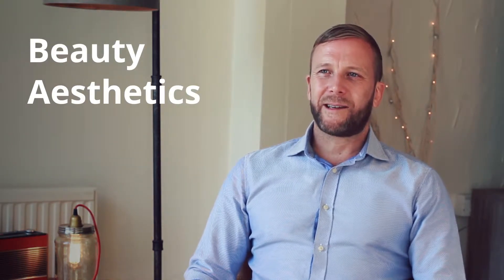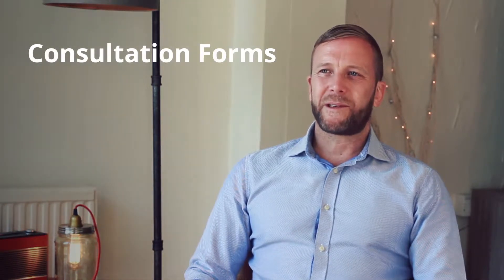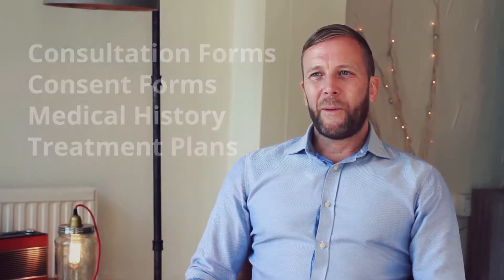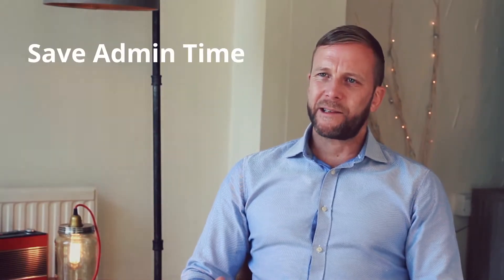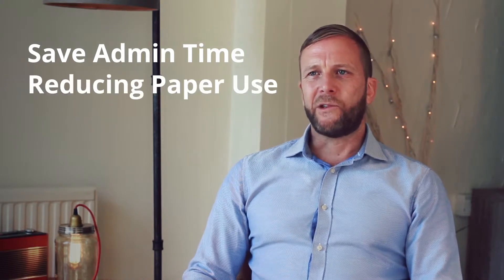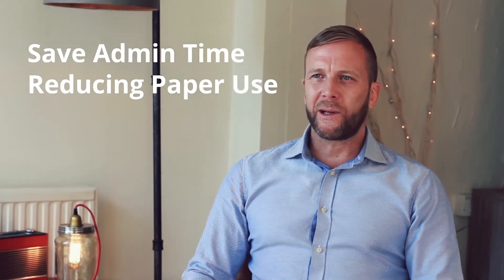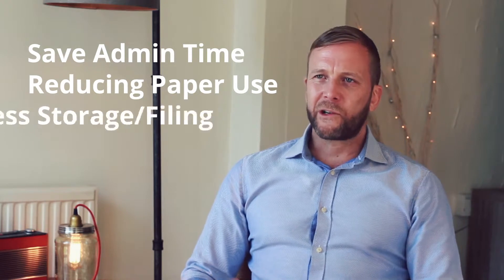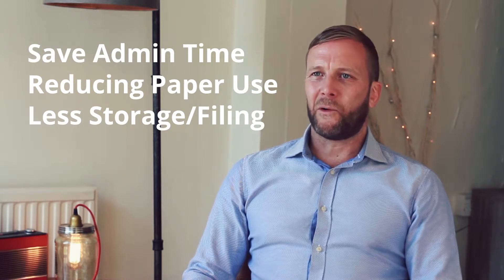Intro to iPEGS Remote Paperless Forms for the Beauty, Aesthetic & Holistic Industries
This video provides a introduction and answers some of the most common questions in relation to iPEGS Remote Paperless Forms for the Beauty, Aesthetic and Holistic sectors. Consultation Forms, Consent Forms, Medical Histories and Treatment Plans are the type of forms that can be made Paperless and Electronic with iPEGS Remote.